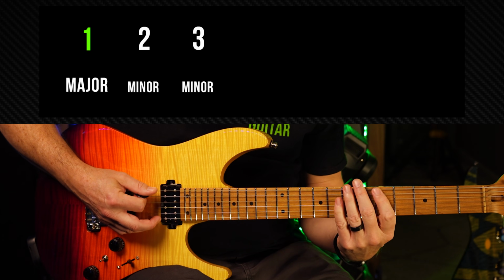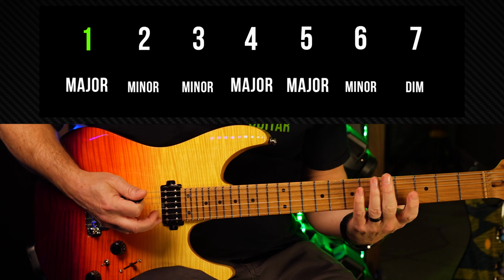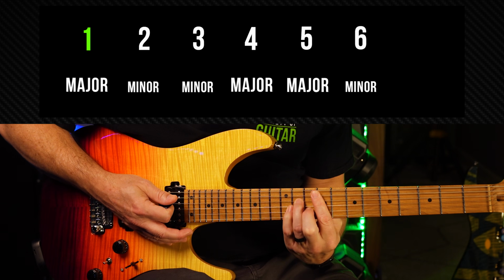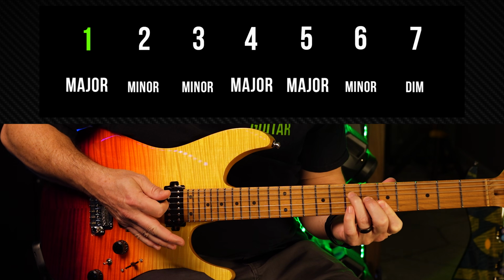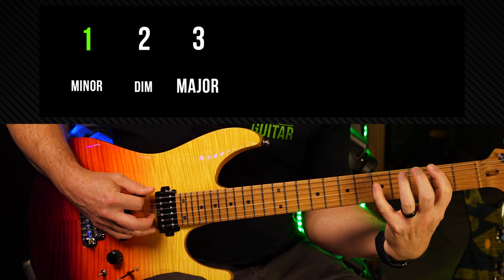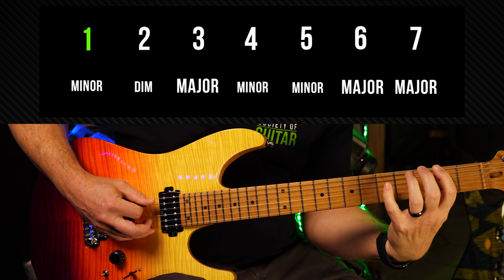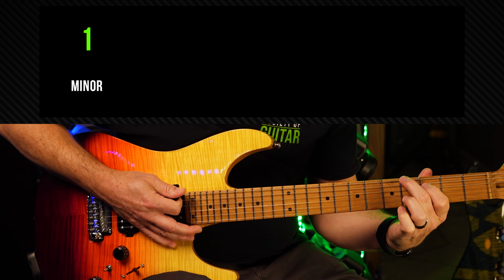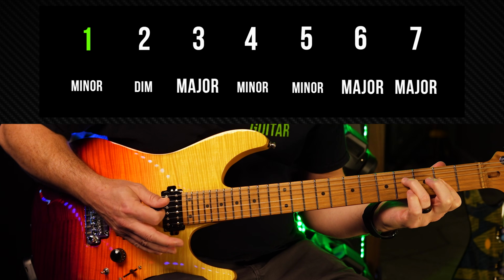Which CHORDS Go In a Key? It Surprises Many Guitarists!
Want to understand major and minor keys in a way that makes sense for guitar? With your fretboard as a guide, you can easily determine the chords in any major or minor key, helping you play songs or even create your own music. It’s a straightforward process that relies on mastering a single essential pattern. Dive into this lesson and gain the chord knowledge you’ve been looking for!

The BEST course on diagonal arpeggios is by Daniel Seriff.  It's PHENOMENAL!